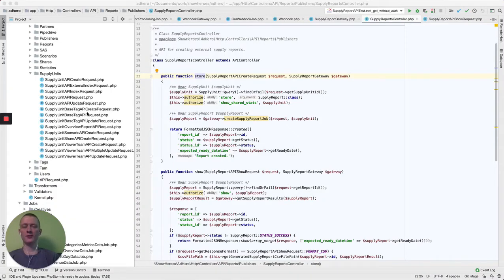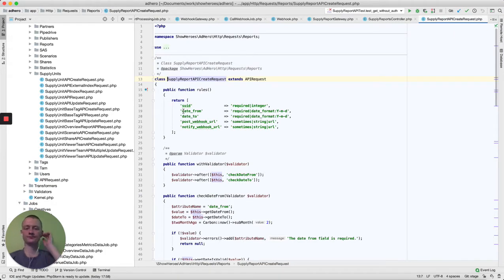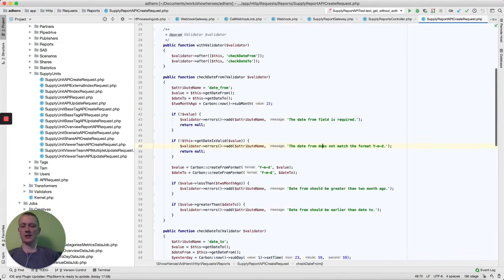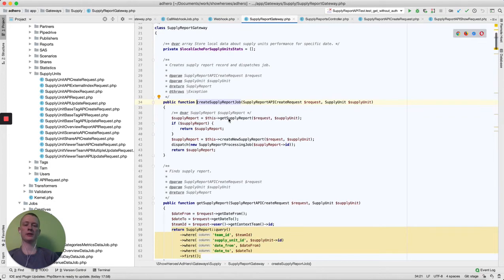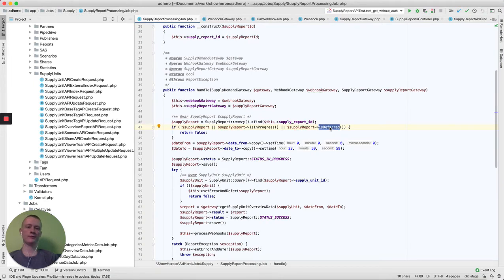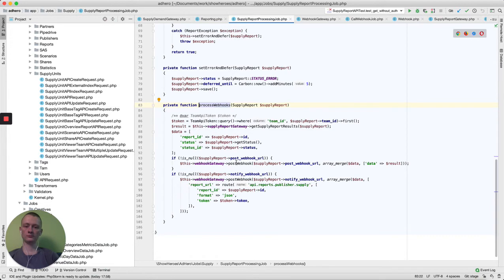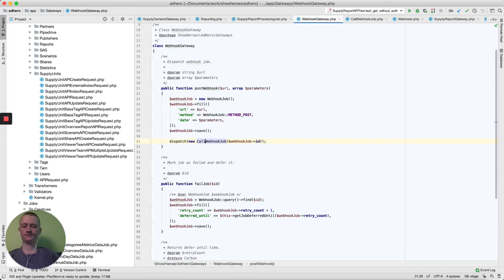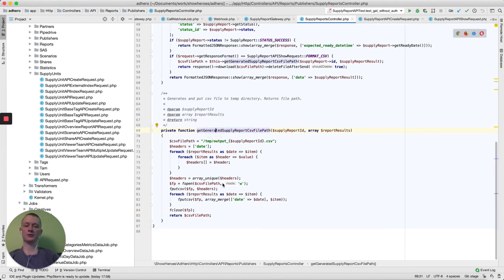External API with token auth on Laravel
Here screened how one of the feature i've made is working